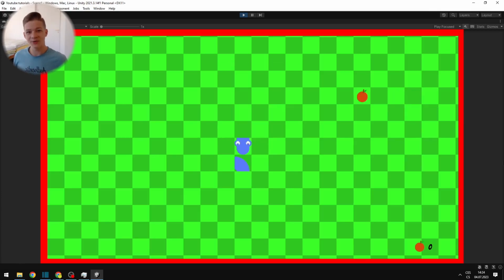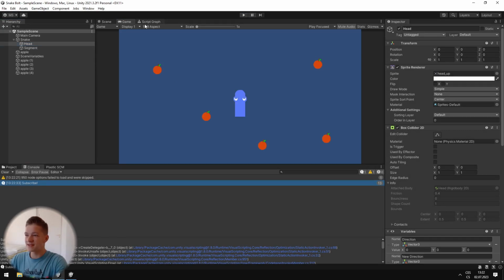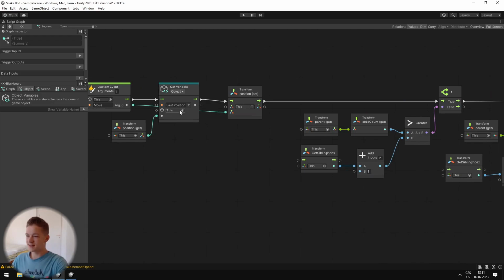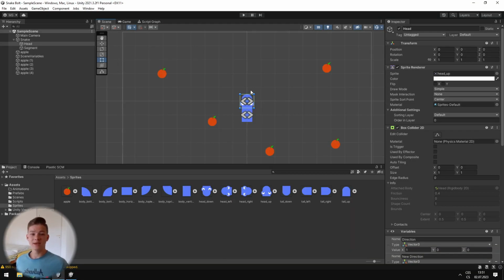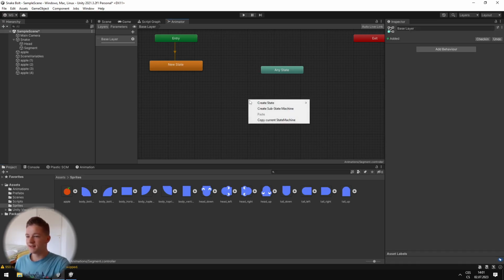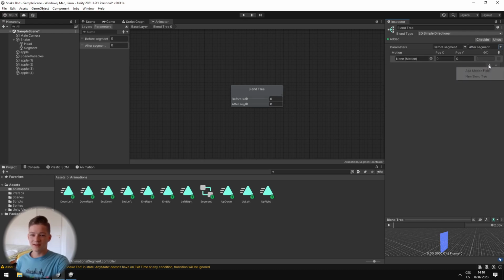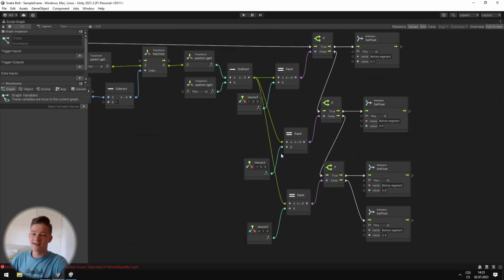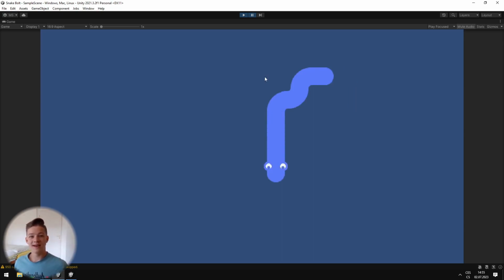Creating SNAKE GAME In Unity with BOLT (NO CODING!) #2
In this series I will show you how to create a simple 2D snake game using the Unity engine. We'll be using Bolt, Unity's visual scripting tool, so you don't need to know anything about coding! While creating this game you will learn the basics of 2D game development, visual scripting, animations, algorithms, loops and much more!

In this part, I will teach you how to make the segments follow the snake, change direction in which the head is looking by changing sprites and correctly select sprites of the segments. For this we will be using animations, animator, blend trees and a bit advanced logic in Bolt!

Timestamps:

00:00 Intro
00:32 Segment Following - 1. segment
04:48 Segment Following - other segments
07:49 Segment Spawn FIX
09:08 Head Rotation
10:44 Segment Rotation - creating animations
13:09 Segment Rotation - animator blend trees
19:05 Segment Rotation - Bolt logic
25:00 RESULT